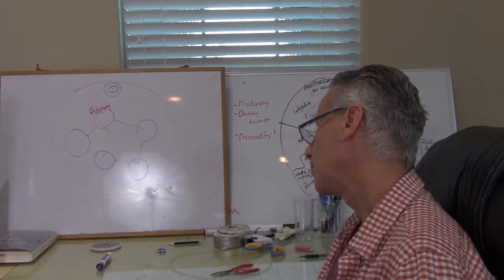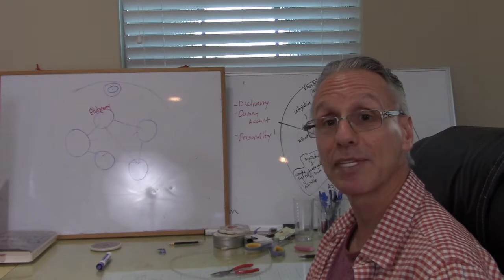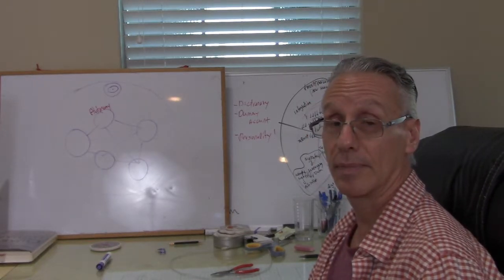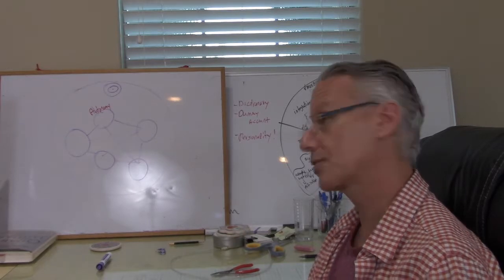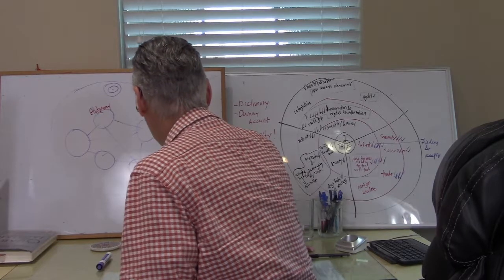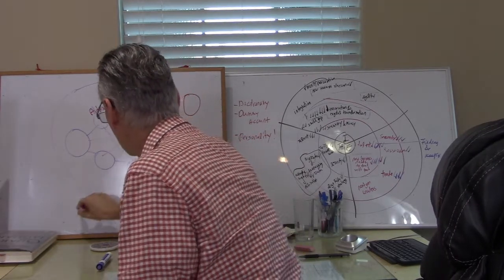A system, complex system, and complex adaptive systems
I’m using the terms “system”, "complex”, and “complex adaptive systems” or CAS a lot. In this video, I want to explain what is a system (I’m not referring to IT systems), what are complex systems and what makes a complex system a complex adaptive system.